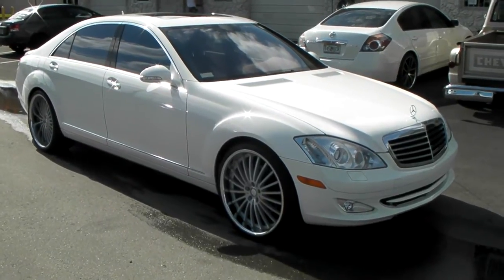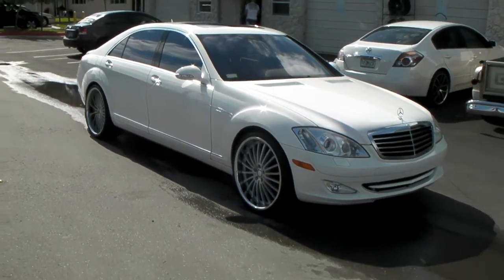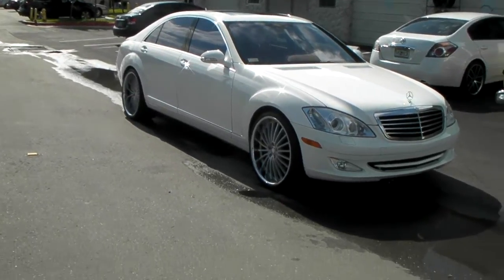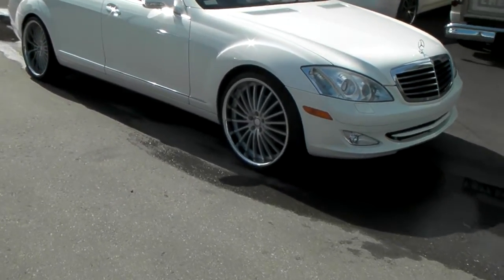DUBSandTIRES.com 2007 Mercedes S550 22" XO New York Wheels Staggered Hallandale Miami Ft Lauderdale